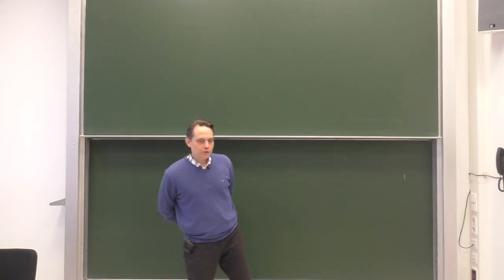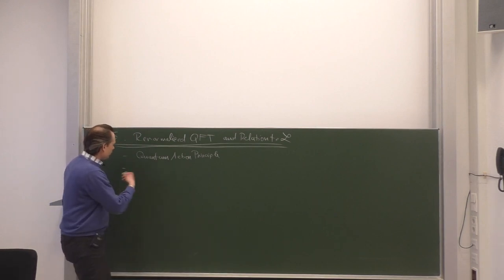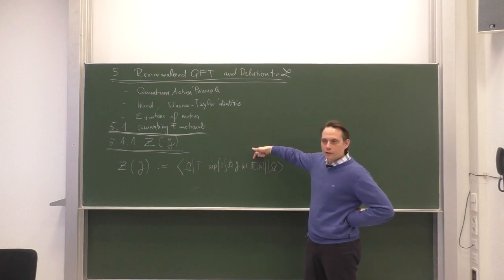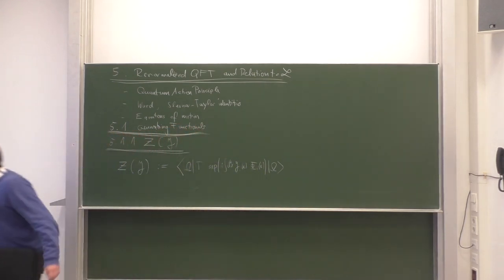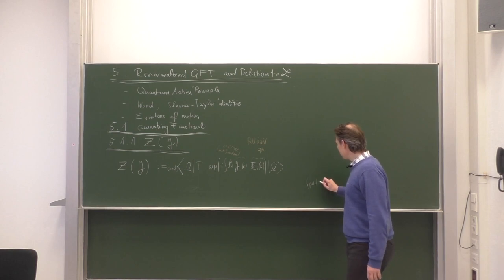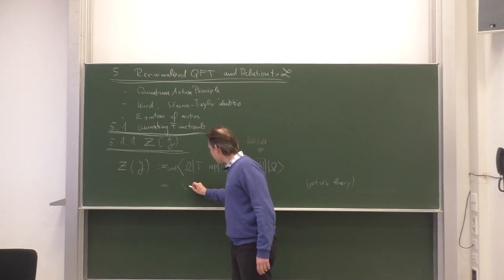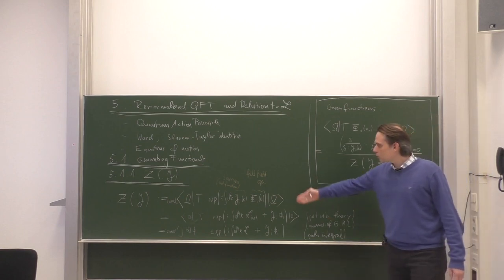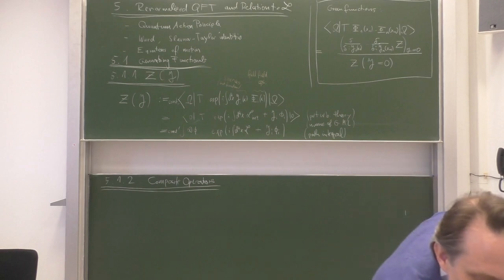Multiloop 12-1 unedited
5 Renormalized QFT and Relation to the Lagrangian (Quantum action principle, equations of motion, Ward and Slavnov Taylor identities)
5.1 Generating functionals
5.1.1 Z(J)
5.1.2 Composite Operators
5.1.3 Generating functionals W and Gamma
5.2 Path Integral Relations